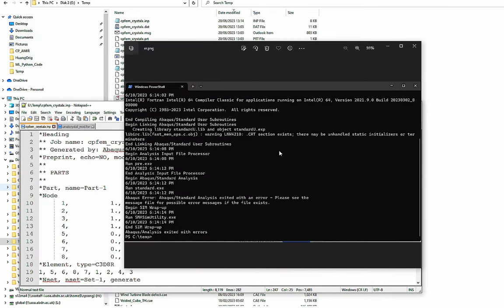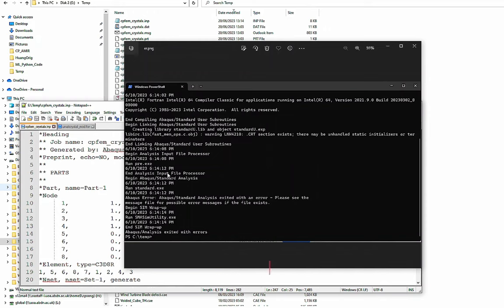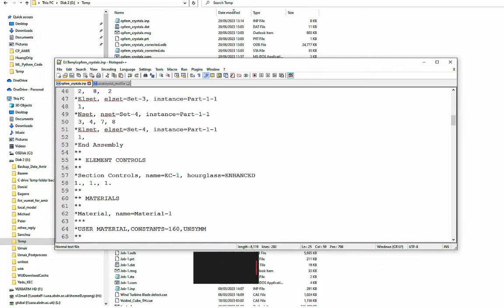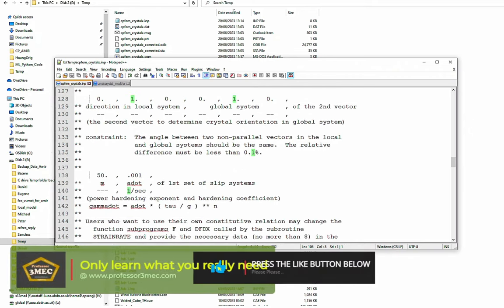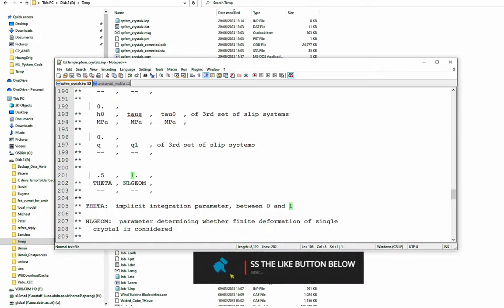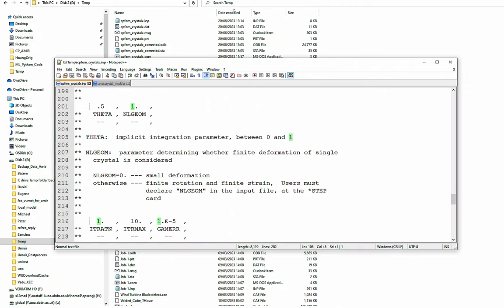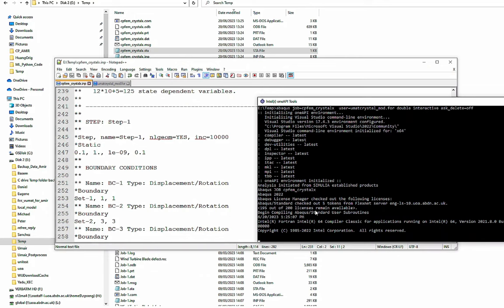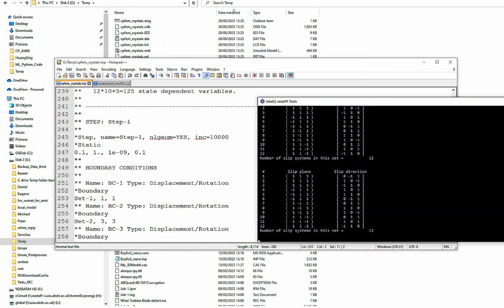Crystal Plasticity UMAT not working? Check this video out!